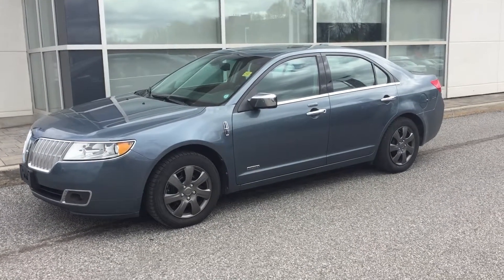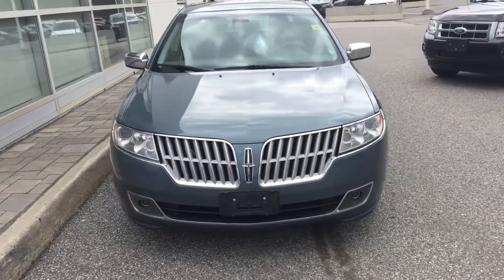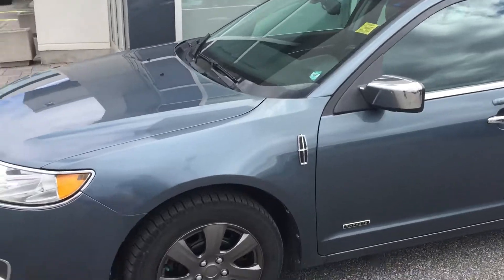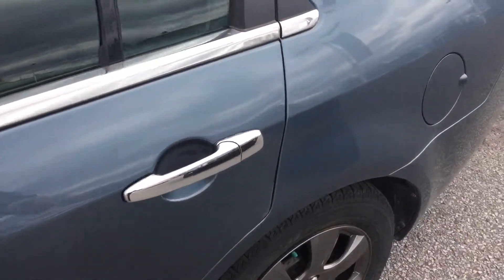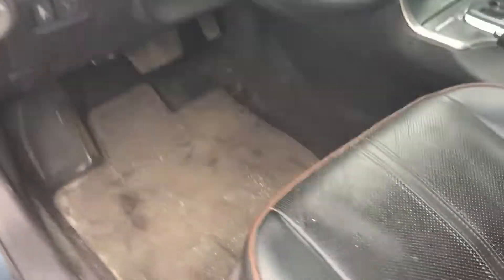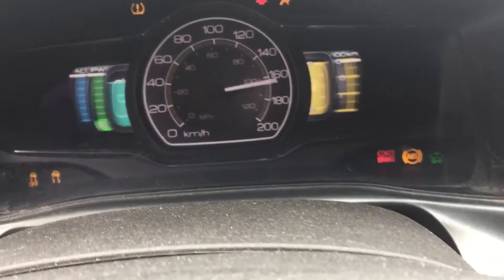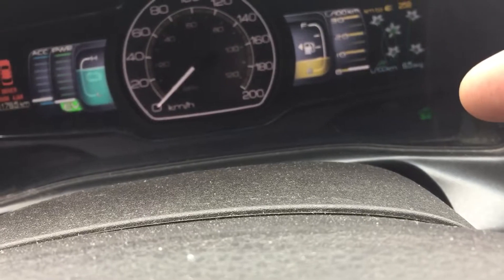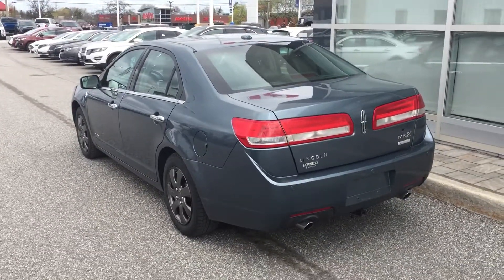2011 Lincoln MKZ hybrid fully loaded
This 2011 Lincoln MKZ comes loaded with two sets of rims and tires, heated/cooled power seats and a moonroof to name a few of the features.